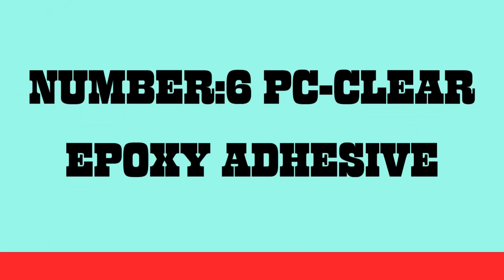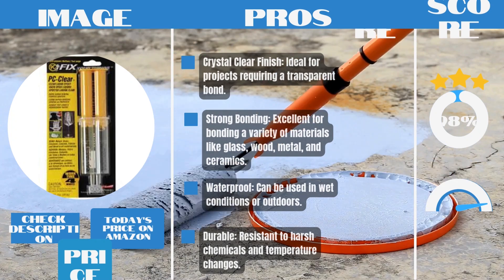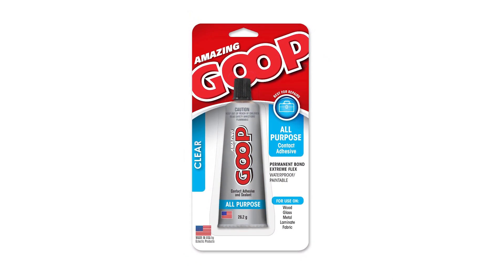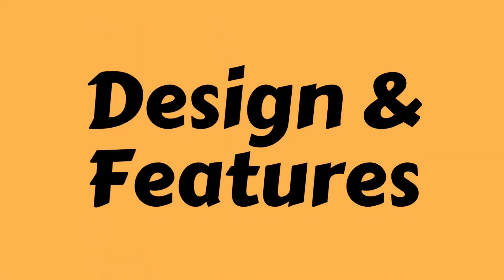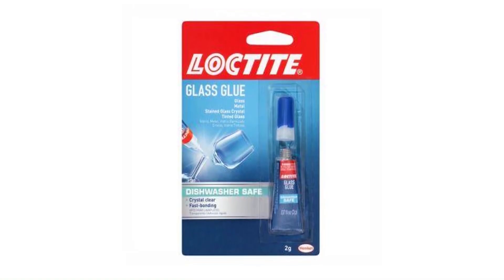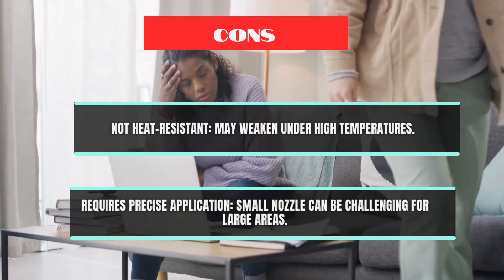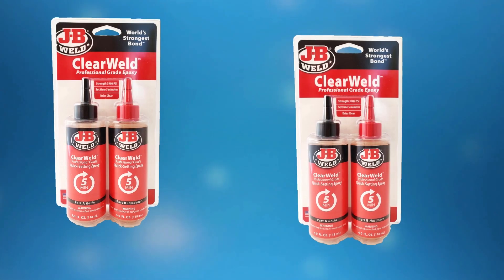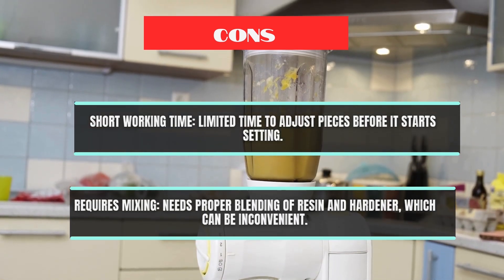6 Best Glues for Glass to Metal 2024: What's the STRONGEST Glue for Glass to Metal?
6 Best Glues for Glass to Metal 2024. What's the STRONGEST Glue for Bonding Glass to Metal?
6️⃣PC-Clear Epoxy Adhesive
✅Amazon US
5️⃣E6000 Craft Adhesive
✅Amazon US
4️⃣Devcon 2-Ton Epoxy
✅Amazon US
3️⃣Loctite Glass Glue
✅Amazon US
2️⃣J-B Weld ClearWeld
✅Amazon US
1️⃣Gorilla Epoxy
✅Amazon US

Discover the ultimate bonding solution! In this video, we put various adhesives to the test to find the strongest glue for bonding glass to metal. From epoxy to super glue, we'll explore the top contenders and reveal the winner. Whether you're a DIY enthusiast, a craftsman, or an engineer, you'll want to know the best glue for your glass to metal projects. Watch to the end to find out which adhesive reigns supreme!

We'll delve into the features, pros, and cons of each glue, including:

PC-Clear Epoxy Adhesive
E6000 Craft Adhesive
Devcon 2-Ton Epoxy
Loctite Glass Glue
J-B Weld ClearWeld
Gorilla Epoxy
Join us as we break down the best options for your specific needs, from crystal-clear finishes to heavy-duty repairs. Don't miss this essential guide to gluing glass and metal!

Looking for the best glue for glass and metal? In this video, we review the strongest adhesives that deliver industrial strength bonding for all your crafting, DIY, and home repair needs. From epoxy glue to waterproof and heat-resistant options, we've got you covered with the top brands like PC-Clear Epoxy, E6000 Craft Adhesive, Devcon 2-Ton Epoxy, Loctite Glass Glue, J-B Weld ClearWeld, and Gorilla Epoxy.

Discover which is the best clear glue for glass and metal, and find out which adhesives provide a long-lasting, strong bond that withstands high temperatures and harsh conditions. Whether you're working on glass-to-metal projects, DIY home repairs, or crafting, these glues ensure your project stays intact.

Products Featured:

PC-Clear Epoxy
E6000 Craft Adhesive
Devcon 2-Ton Epoxy
Loctite Glass Glue
J-B Weld ClearWeld
Gorilla Epoxy
For the strongest glue for glass and metal, clear epoxy, and industrial-strength glues, these top choices are perfect for any project, providing powerful bonds that last. From craft glue to home repair glue, we've got all the recommendations you'll need.

CONNECT US
Anti-Piracy Warning:

This content is copyrighted to News Politics Pulse. Legal action will be taken against those who violate the copyright of the following material presented.